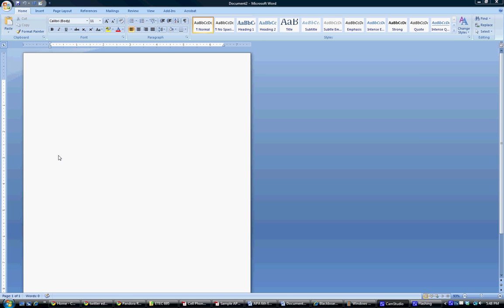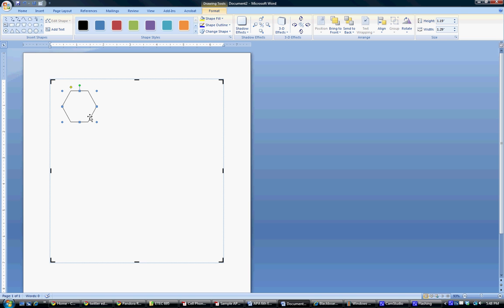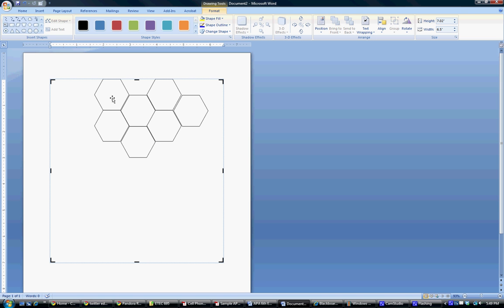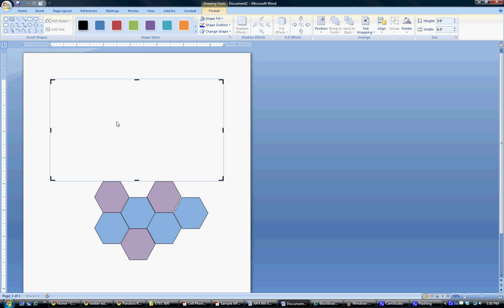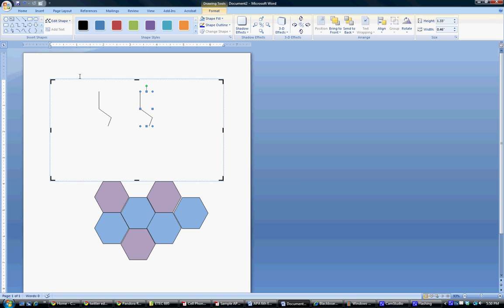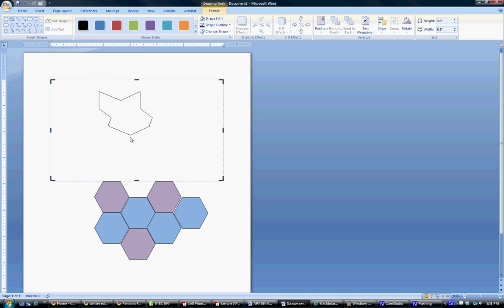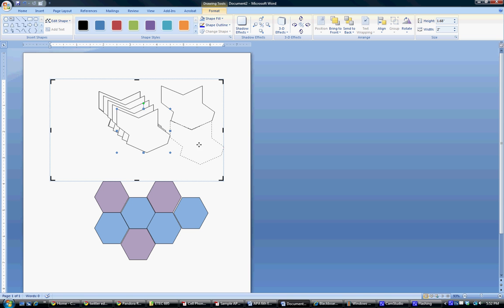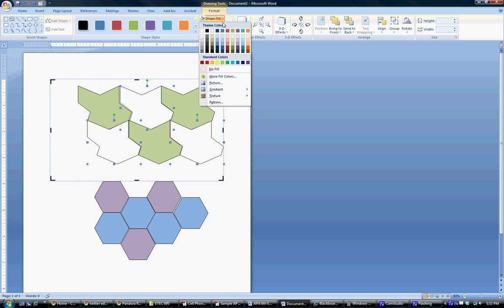Tessellation Tutorial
How to create tessellations using Word